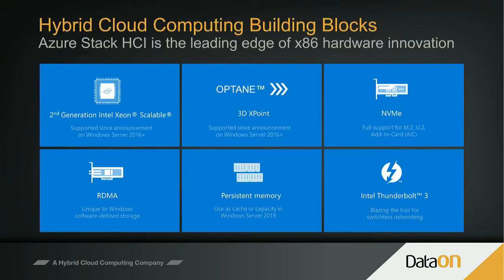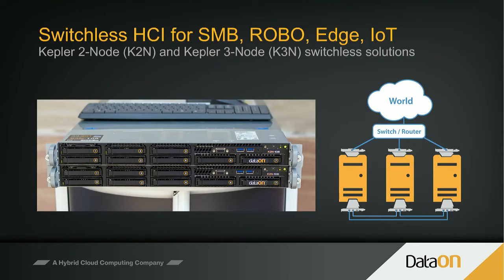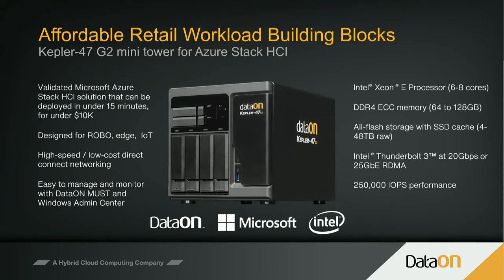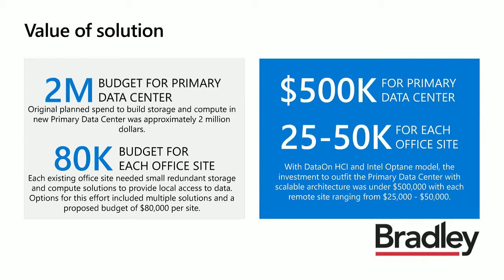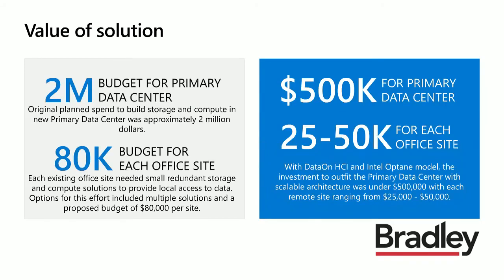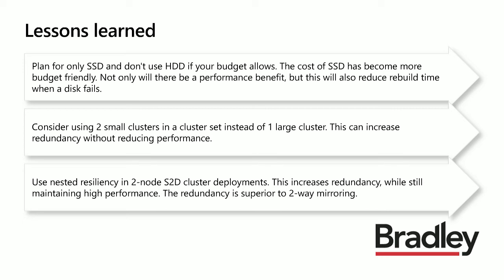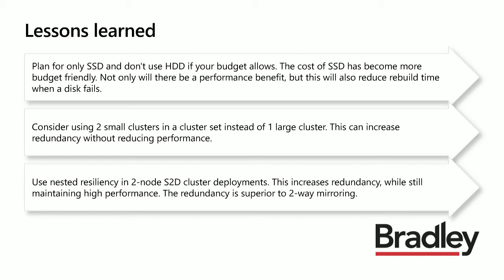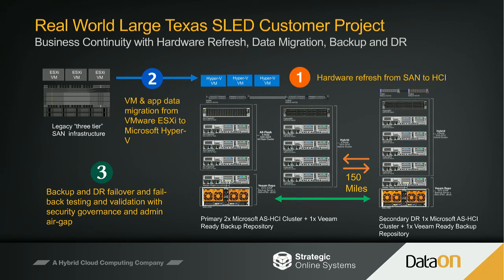Microsoft Azure Stack HCI & Intel Technologies in the Real World with Real Customers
So you’re already familiar with hyper-converged infrastructure and how it simplifies compute, storage, and networking, and provides high-performance, cost-effective, and easily scalable virtualization that runs on industry-standard hardware.

And you already know that with a Windows Server 2019 datacenter license, you already have the capability to run Azure Stack HCI without additional software or incurring additional costs.

But how does Azure Stack HCI work in the real world with real customers?

In this webinar, we’ll discuss how Bradley, a national law firm, deployed an Azure Stack HCI solution powered by the latest Intel technologies for its primary data center and remote offices. It used an Intel Select Solution for Azure Stack HCI with Intel® Xeon® Scalable processors and Intel® Optane™ technology to greatly reduce SQL backup times and VDI startup times, while increase performance and response times of their business-critical applications.

Speakers:
Jake Smith – Director, Data Center Technologies, Intel
Howard Lo – Vice President, Sales & Marketing, DataON

0:00 Introduction
1:19 Driving Customer Success with Microsoft Azure Stack HCl with Intel Technologies
2:11 New 2nd Generation Intel Xeon Scalable Processors deliver continued value & performance
7:36 Azure Stack HCI – Proven Hybrid Cloud Leadership Microsoft;s Best Kept Secret That You Probably Already Have
8:39 Hybrid Cloud Computing Building Blocks Azure Stack HCl is the leading edge of x86 hardware innovation
15:00 Intel Select Solutions for Azure Stack HCI
23:12 Affordable Retail Workload Building Blocks Kepler-47 G2 mini lower for Azure Slack HCI
26:13 Microsoft Azure Stack HCI Leadership Enterprise customers leveraging Azure Hybrid Cloud Solutions
28:56 Value of solution
31:33 Performance of solution
37:30 Lessons learned
44:07 Real World Large Texas SLED Customer Project Business Continuity with Hardware Refresh, Data Migration, Backup and DR